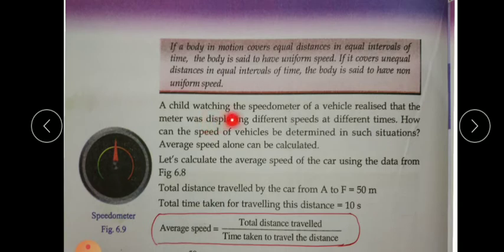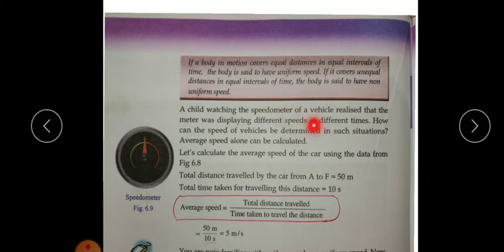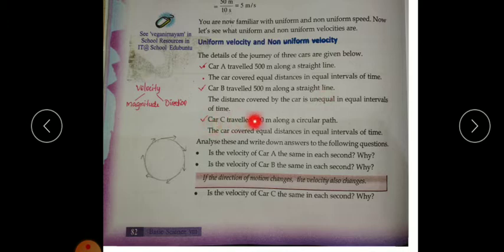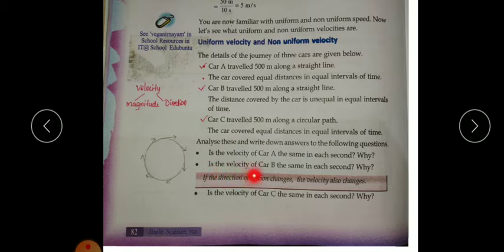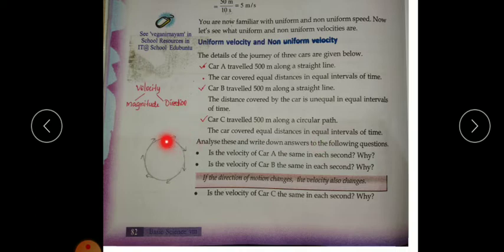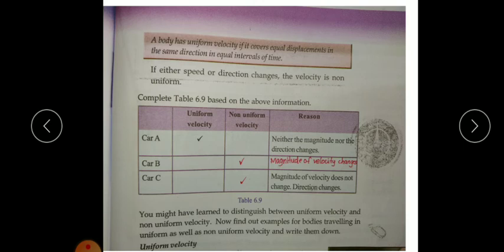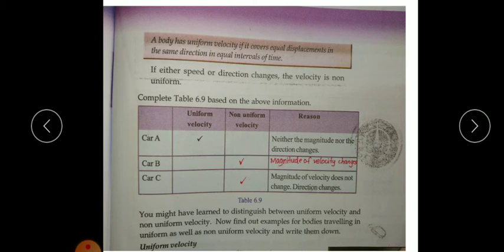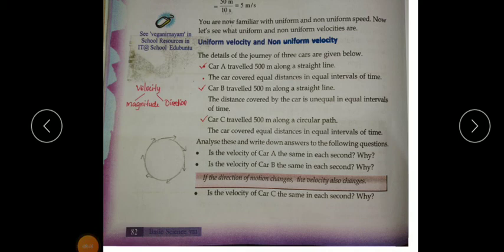8th Physics# Motion#Part 5